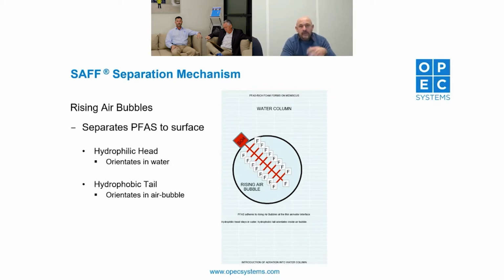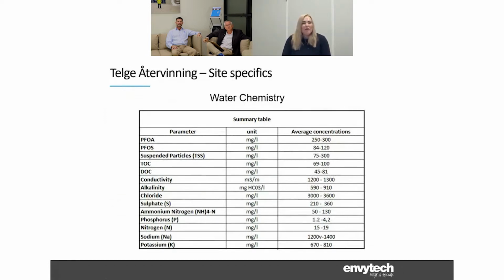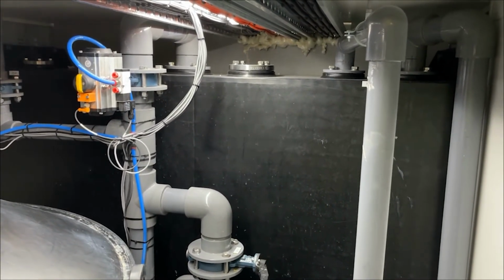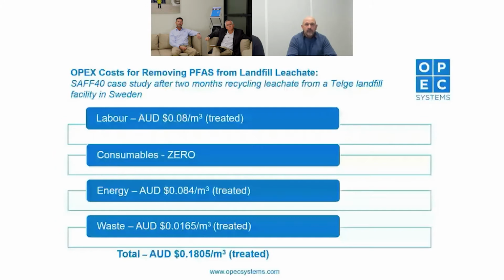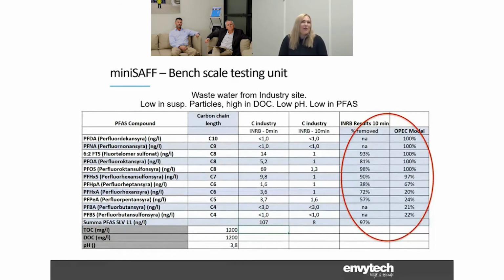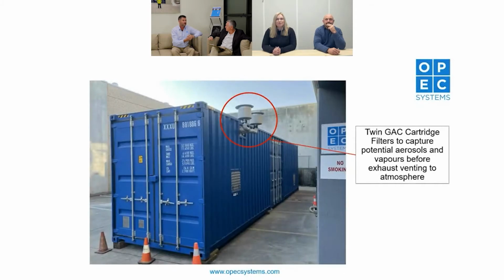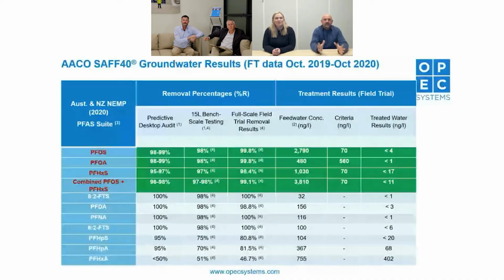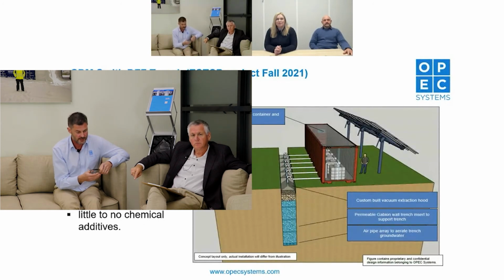SAFF® for PFAS Remediation: Global Success Stories from the Field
This is a recording of OPEC Systems fourth PFAS remediation webinar, Session 3 (USA).
This informative one-hour webinar covers:
• Video tour of Swedish landfill site and SAFF® plant
• Overview of design changes to allow maximum field functionality
• Review of results for the SAFF®40 system operating to treat a landfill leachate in Sweden
• Performance improvements and where to from here and future advances